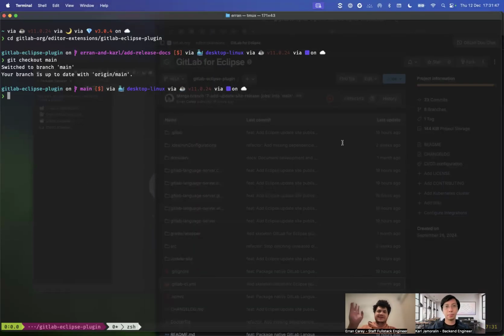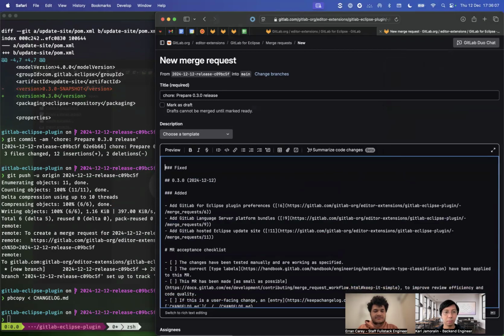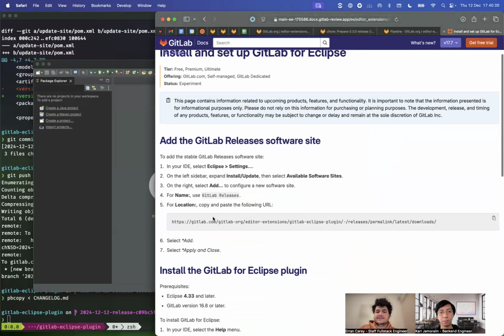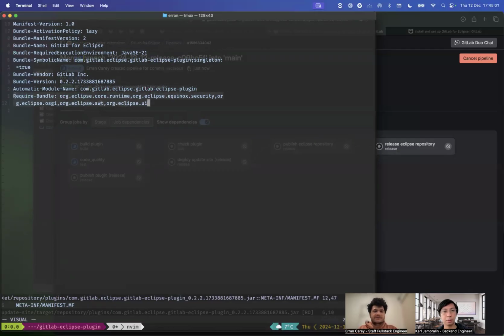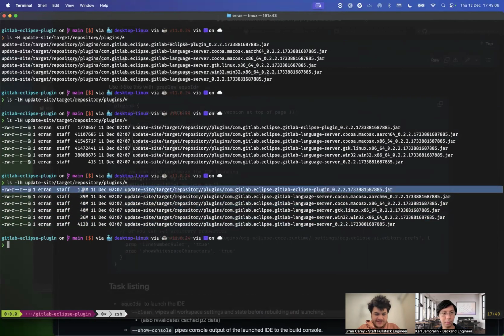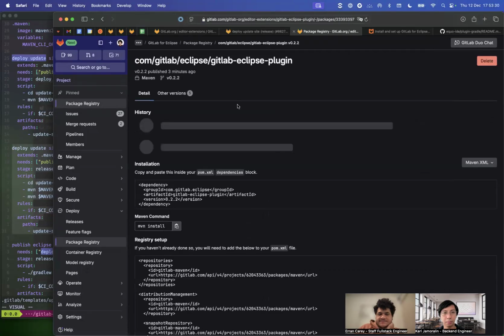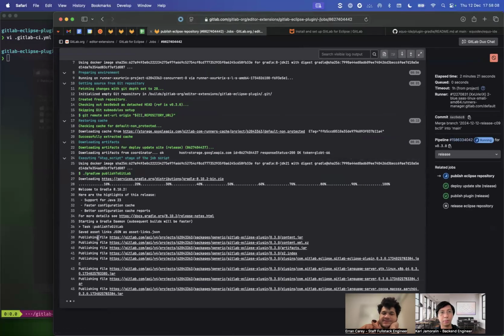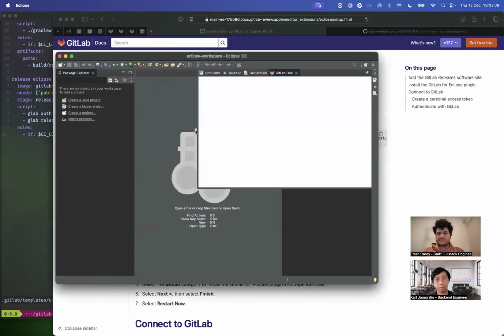GitLab for Eclipse release and user installation process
Walk through releasing GitLab for Eclipse and installing it in Eclipse with Erran and Karl!